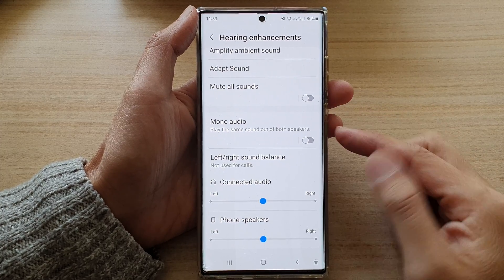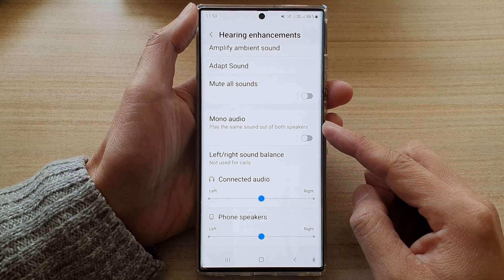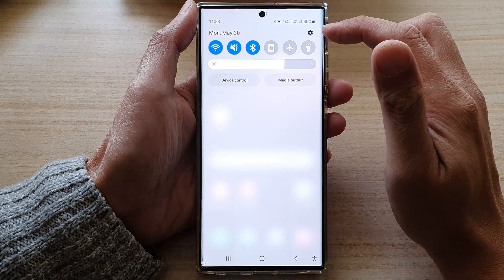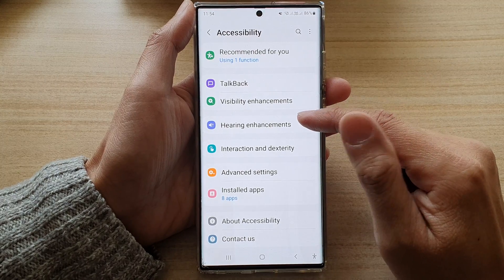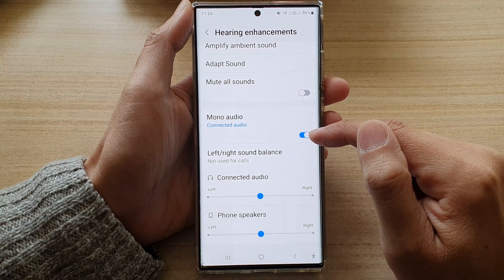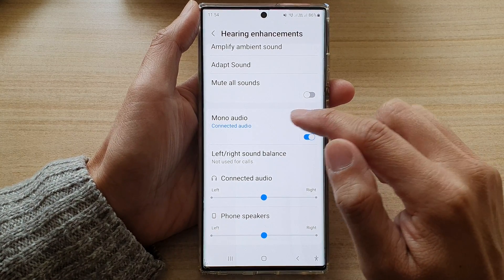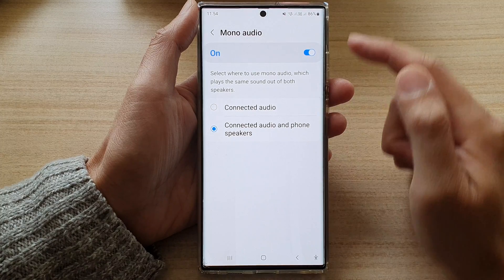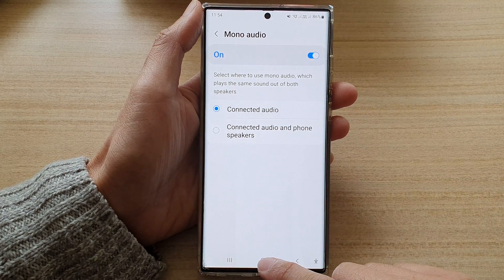Galaxy S22/S22+/Ultra: How to Enable/Disable Mono Audio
Learn how you can enable or disable mono audio on the Samsung Galaxy S22 / S22+ / S22 Ultra.